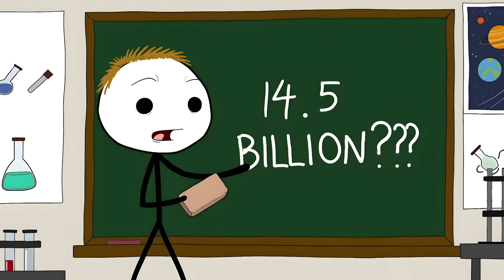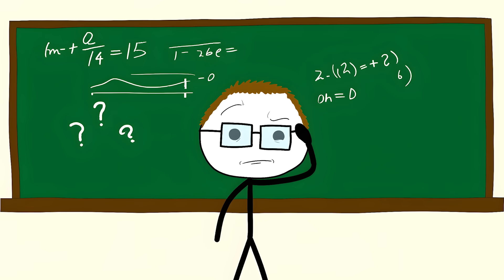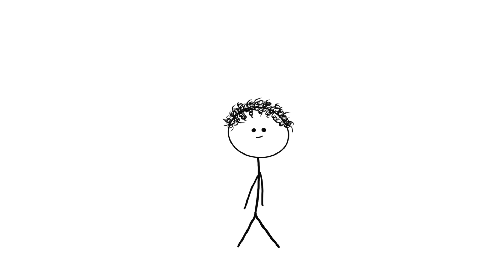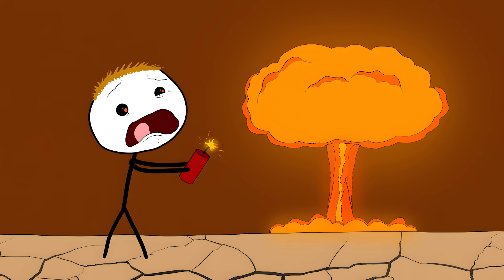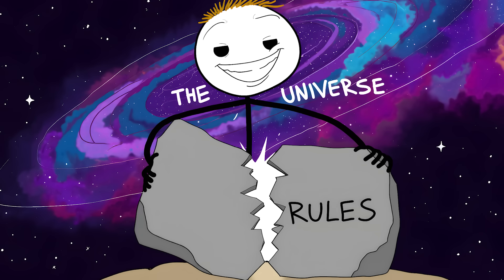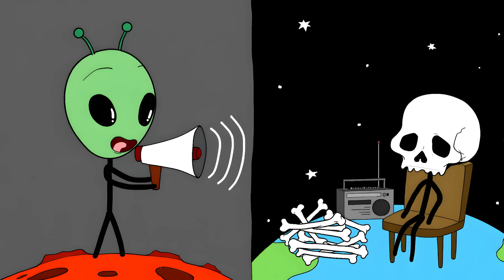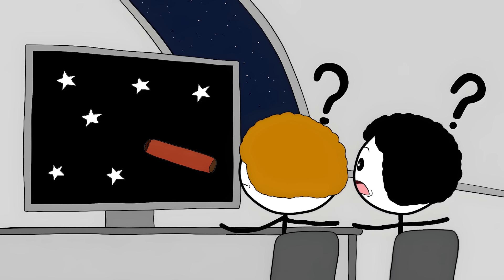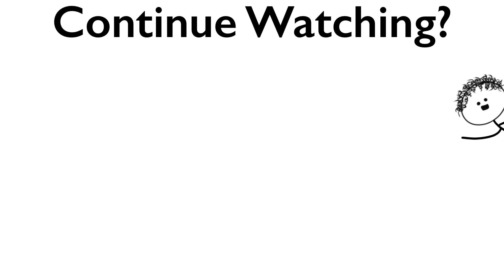Things Found in Space That Make No Sense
00:00 The Methuselah Star
01:09 The See-Through Galaxy
02:27 The Star That Won't Die
03:42 The "Oh-My-God" Particle
04:52 The Uuniverse's Problem Children
06:08 The Wall That Shouldn't Exist
07:28 The Great Nothingness
08:23 The Interstellar Cigar